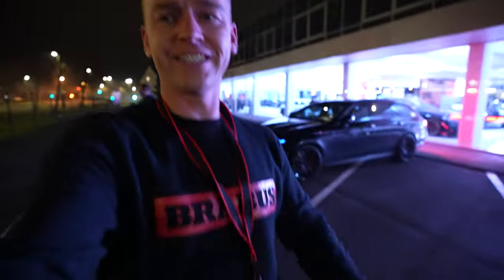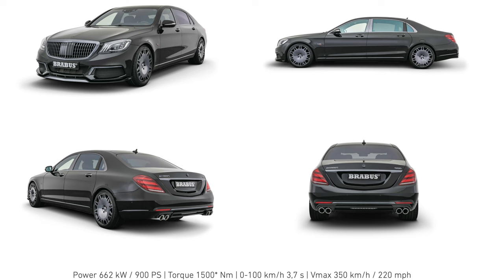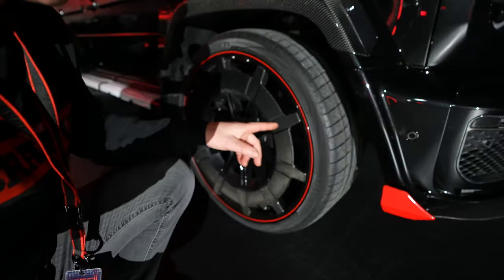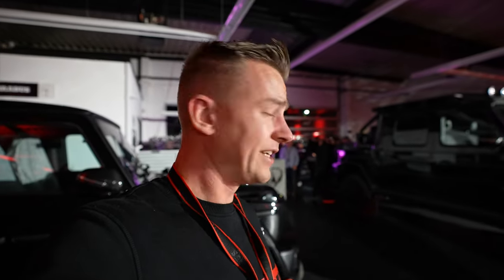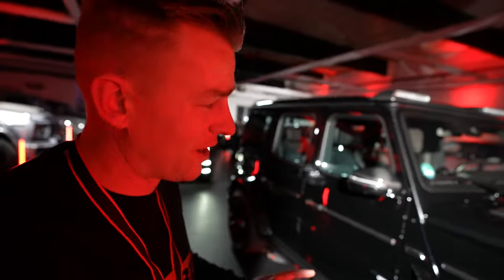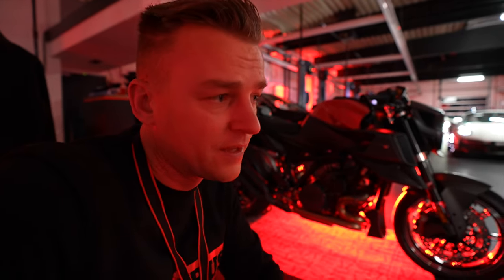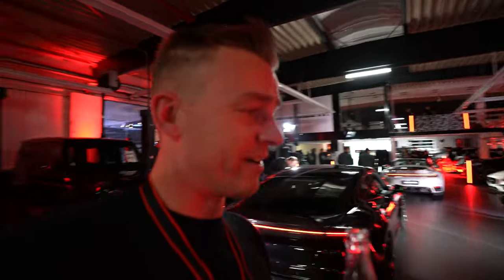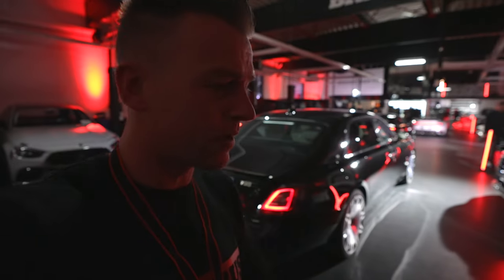Exclusive Look Inside the BRABUS Workshop + ROCKET Editions!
Join me for a night of luxury at the Brabus creator night.  This event features many Mercedes G-classes , a Brabus Porsche Turbo S , Maybach , Rolls Royce and more.
Big thanks to the Brabus family for this opportunity and to enjoy a night of luxury with some of the world's most famous and iconic luxury vehicles.